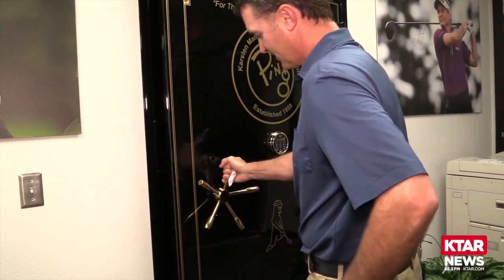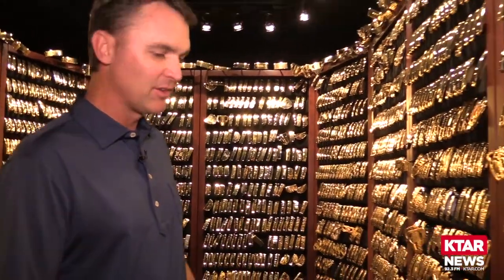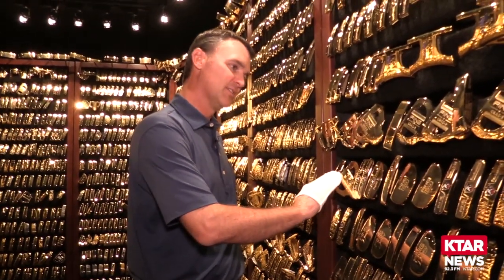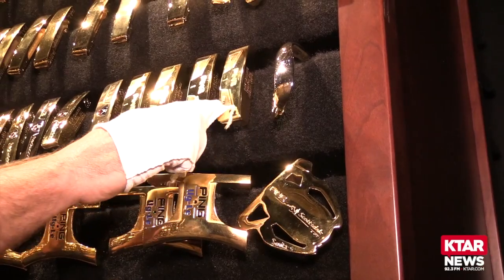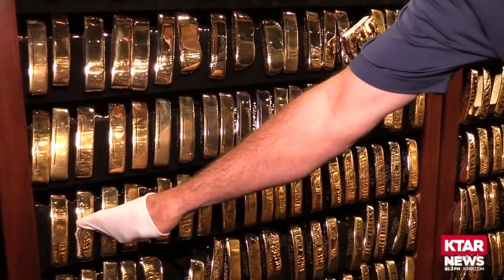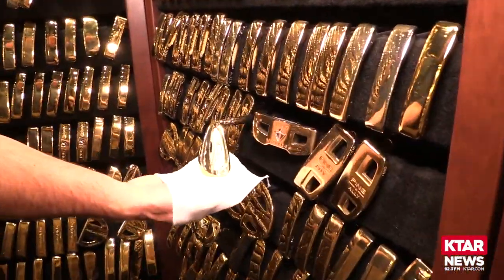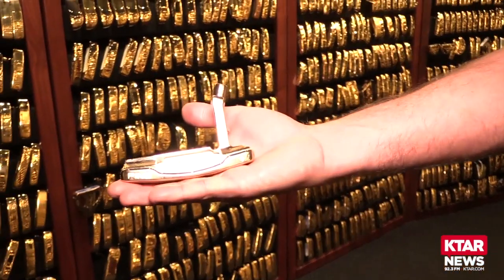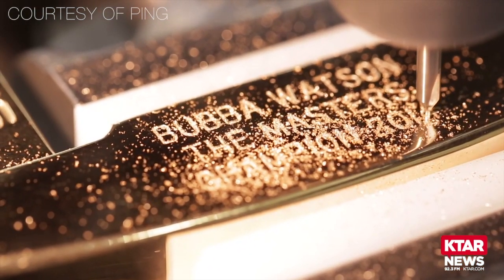PING finishes special gold putter for Bubba Watson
Valley-based PING Golf recently finished up work on a very special putter, in time for this year's Masters Tournament.

That putter won't ever sink a putt though. It's a bit too special.